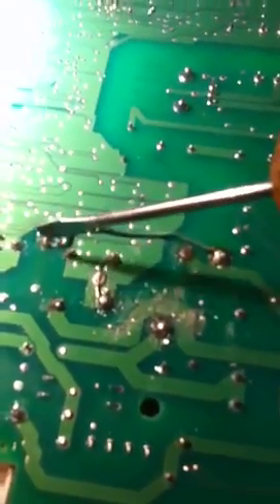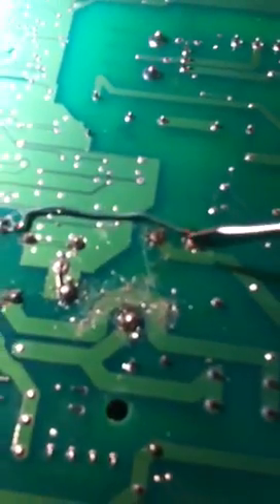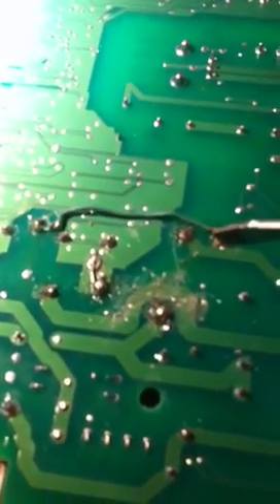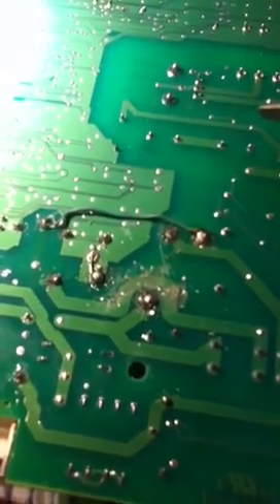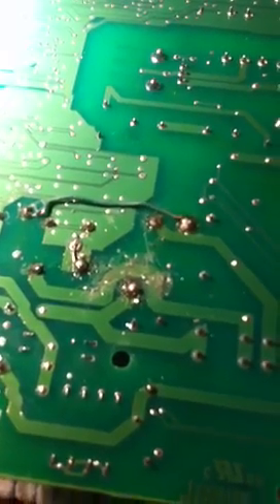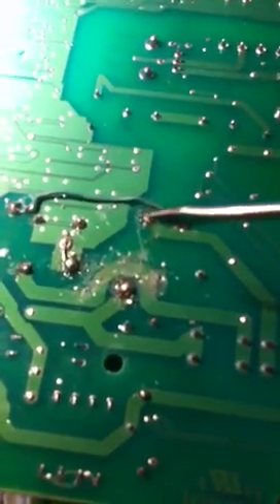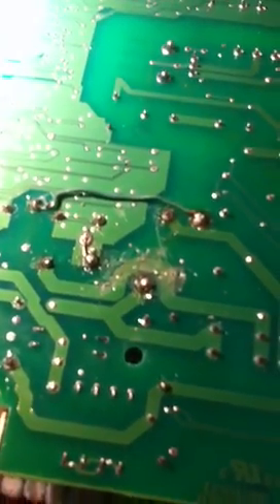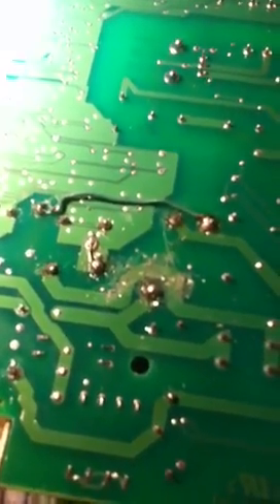GE Refrigerator Mother Board Defrost Repair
This shows you what happens to one of the pins on the compressor relay that feeds the defrost relay that is clearly marked on the board. Be careful when removing soldier as they have foils on both sides and the relays are slightly glued to the board. I added a wire that is the foil connection runs under the compressor relay for a more solid connection.
This is not for the faint of heart and good solider skills are required. GE PSS27NHMCWW
The board is in the back